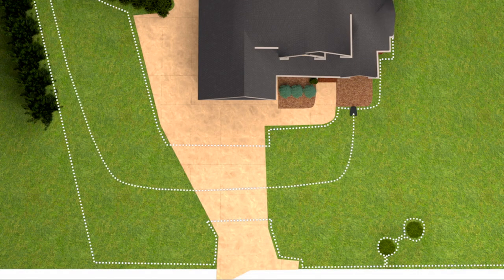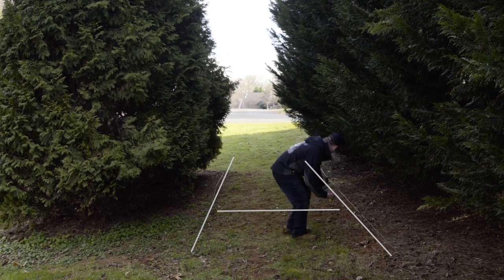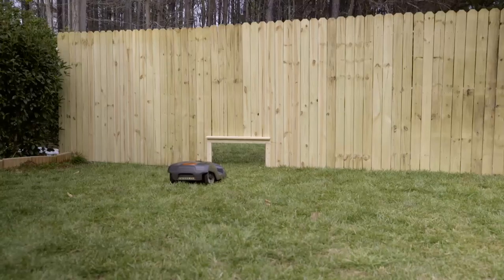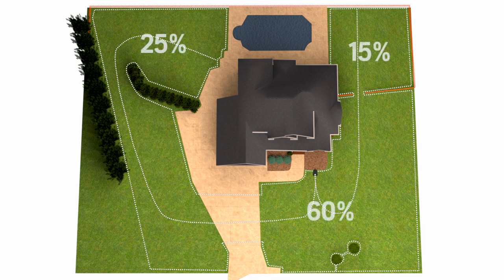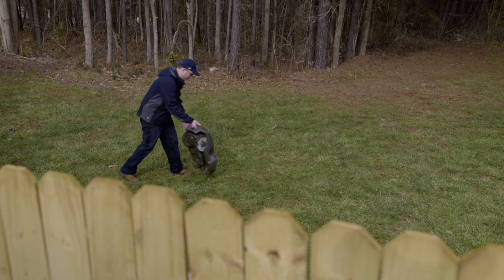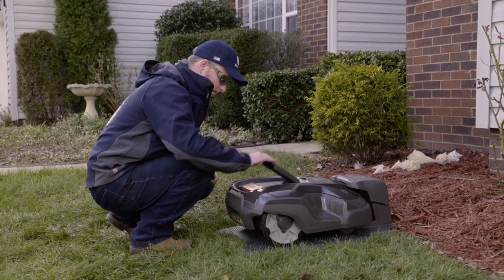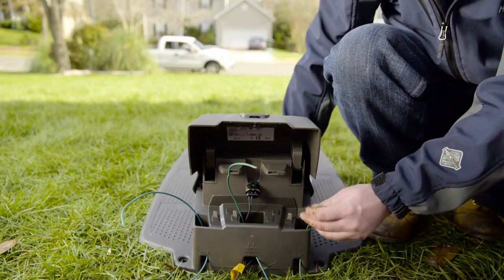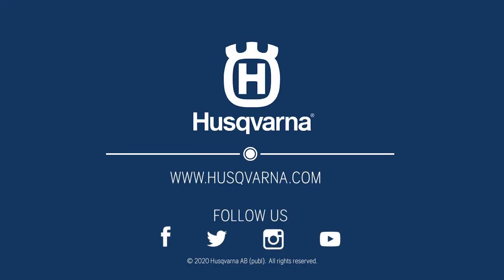How To Install Automower® Around Obstacles | Husqvarna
Follow these step-by-step instruction to install Automower® around obstacles.